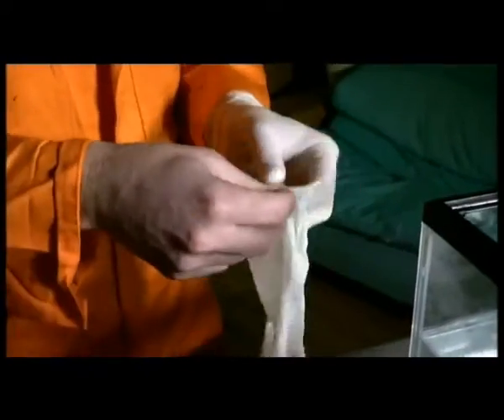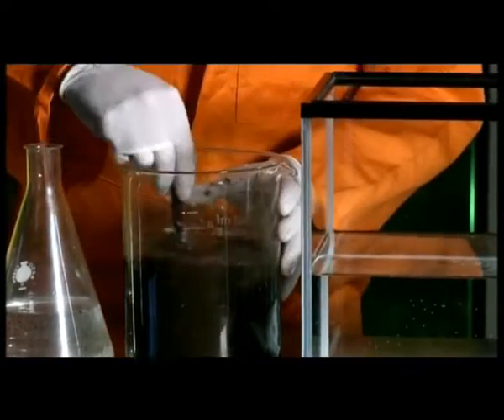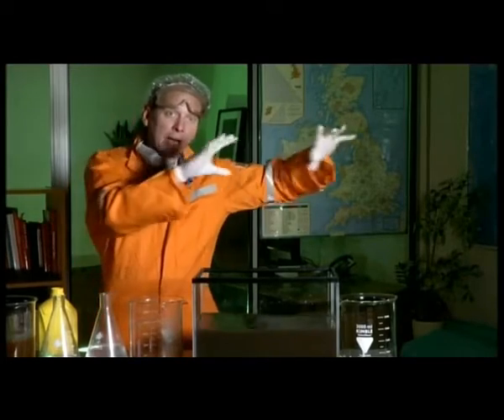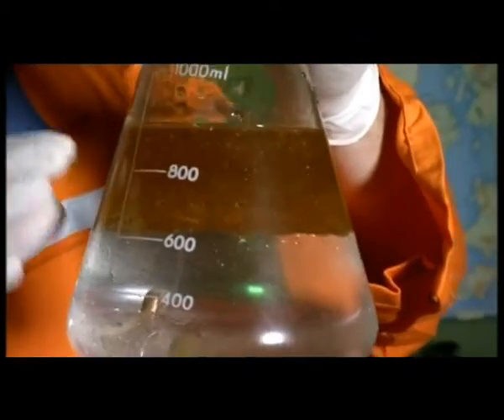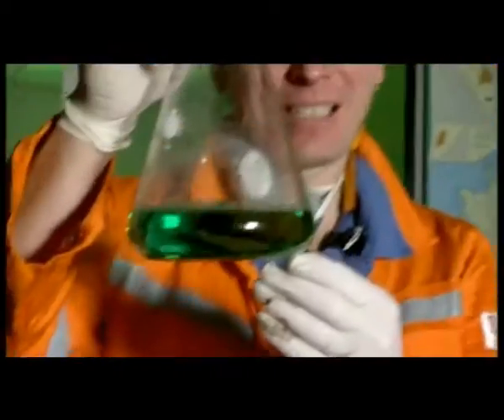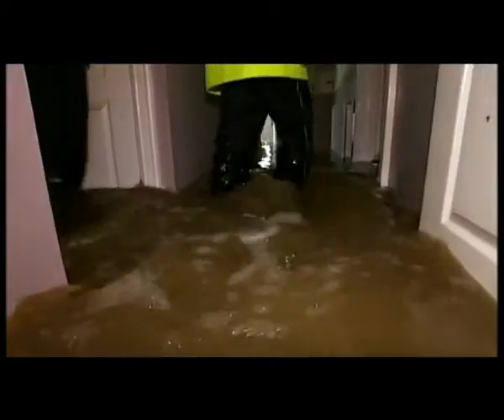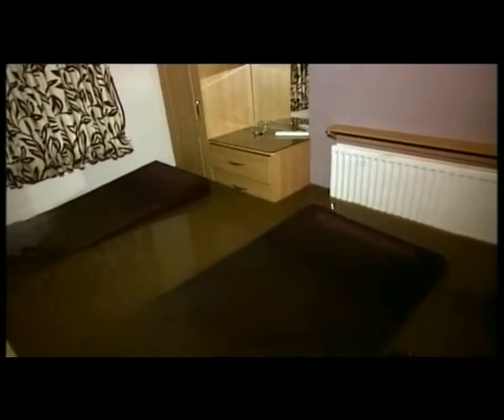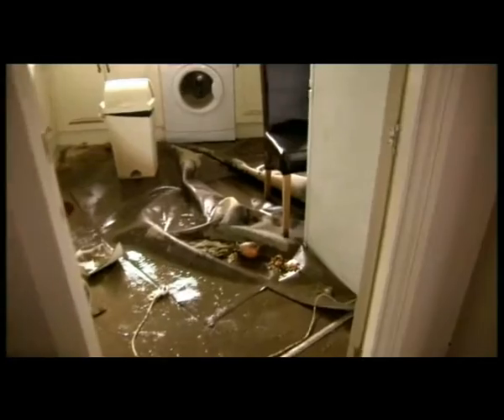Rats and turds in floodwater demo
From The Year Britain Flooded, amazing what you can find in floodwater. Great demo!